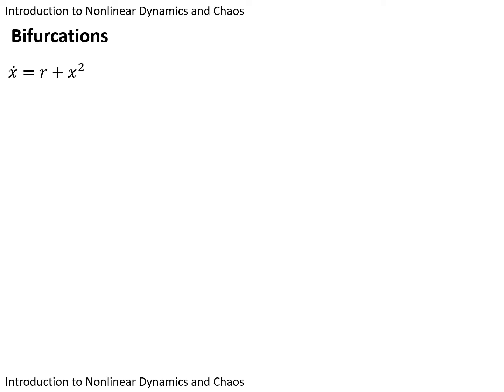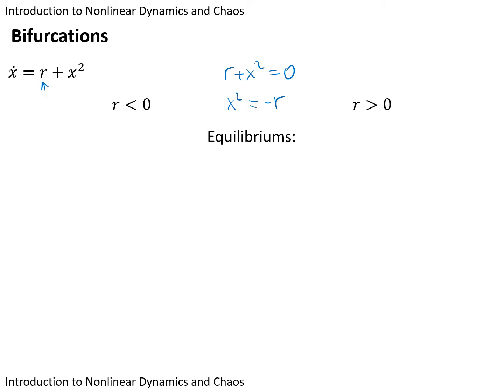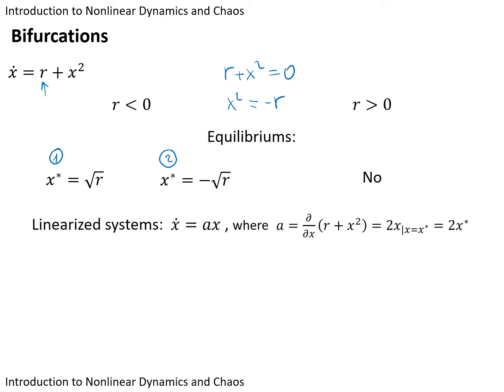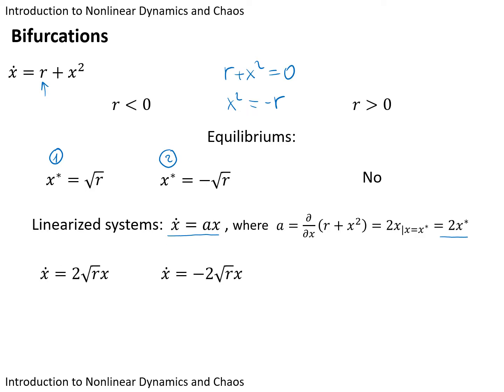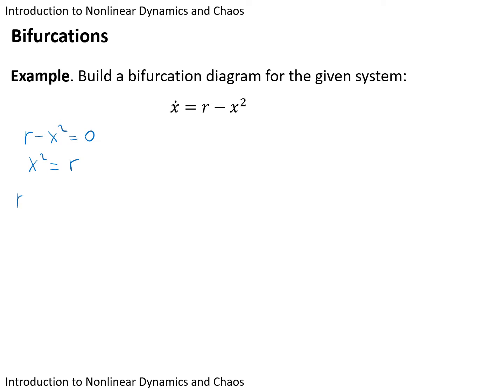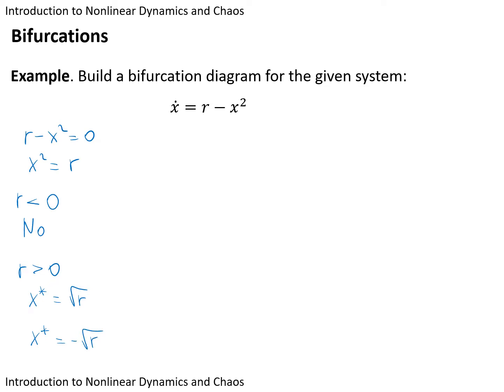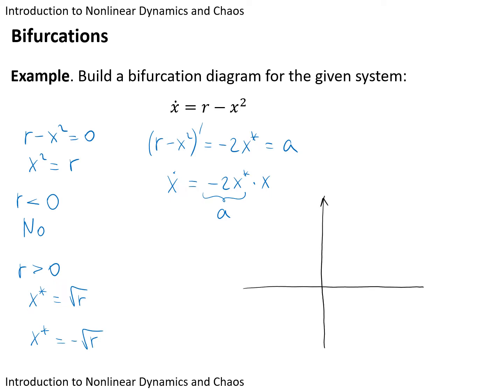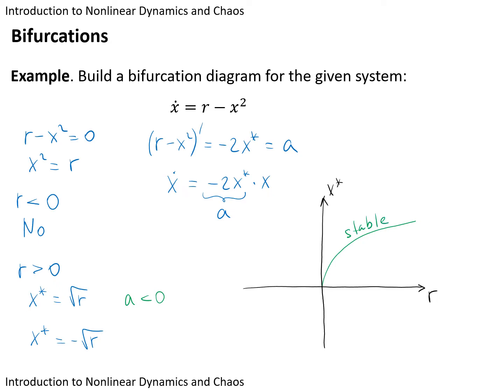7 2 Nonlinear Systems Bifurcations 1